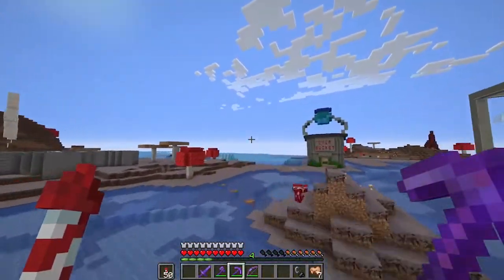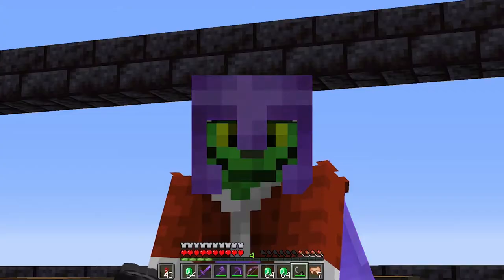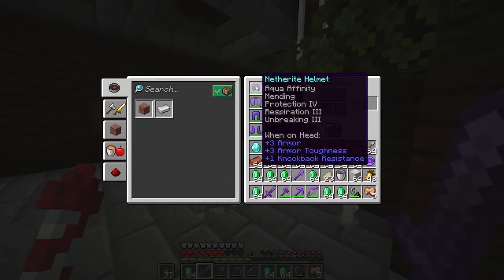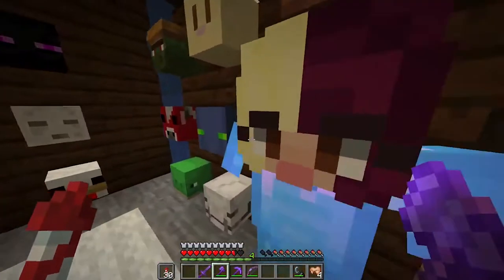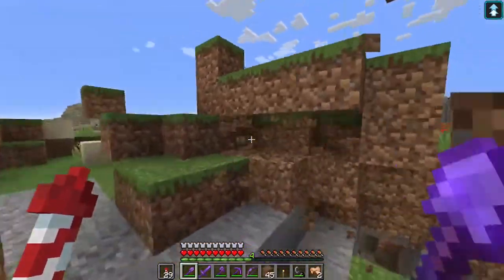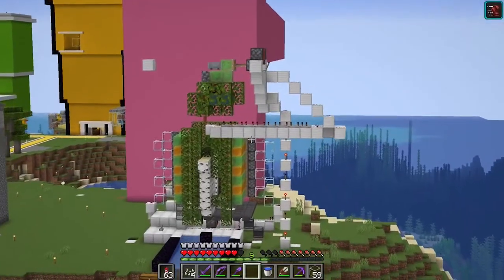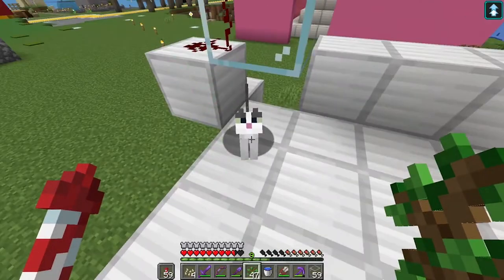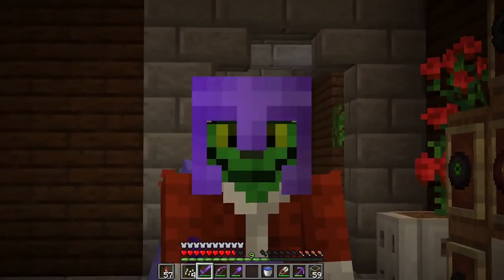NewbieCraft 1 SMP - Episode 10 - stonks of wood baby!!!!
You can now Like and follow on twitter, Instagram and facebook.

Dont forget to checkout my 2nd channel vlogaholic Rex

Get your discount by using this link for POP IN A BOX

Code NERDAHOLIC-R1